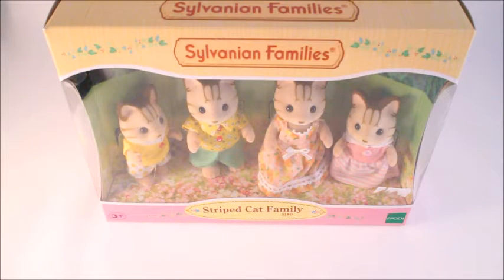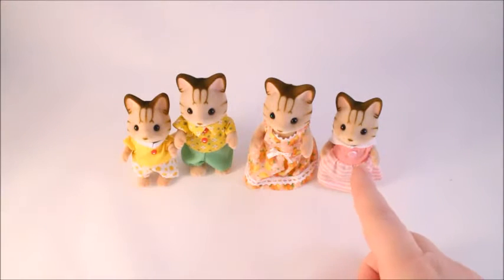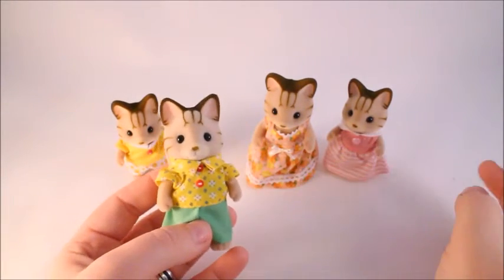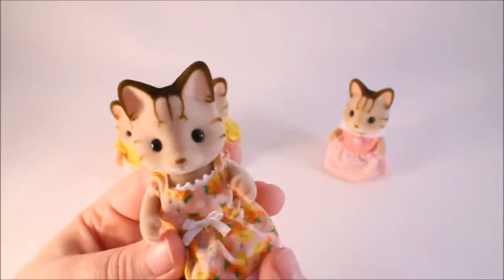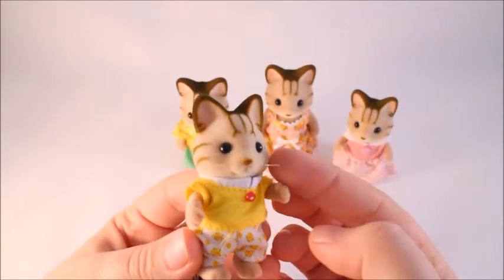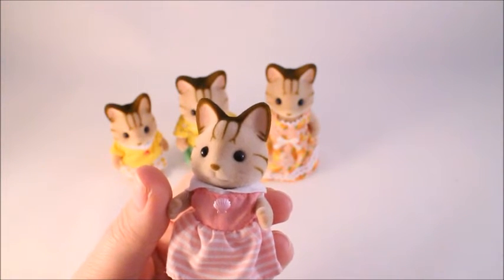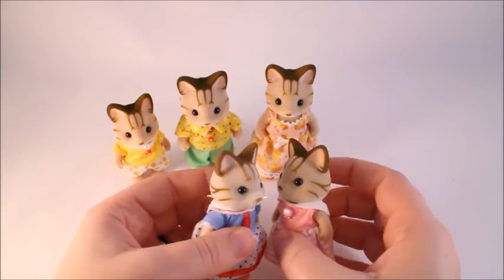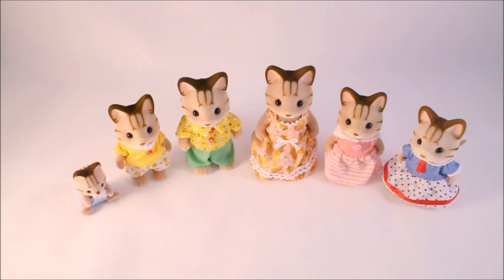Sylvanian Families Unboxing & Review | Sandy Striped Cat Family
I just added a new Sylvanian Family to my collection: the Sandy Striped Cat Family!